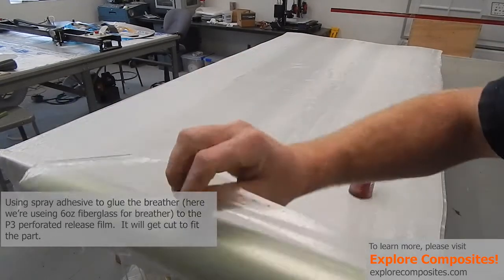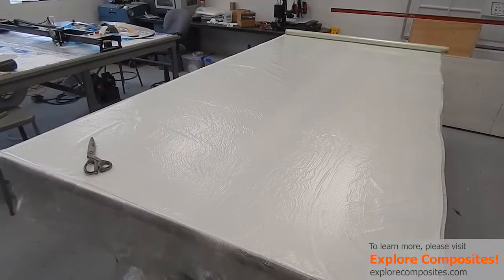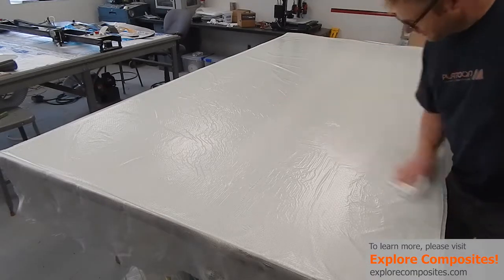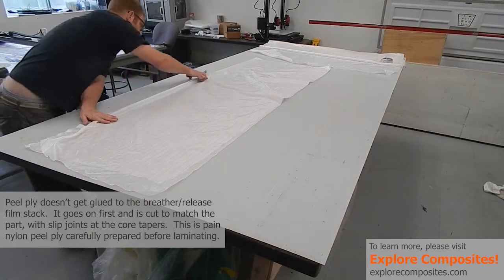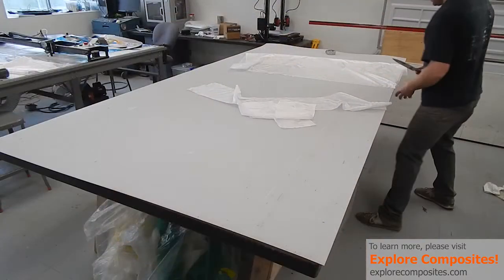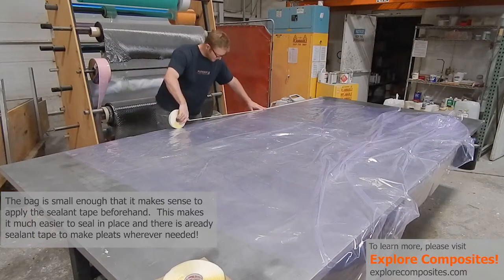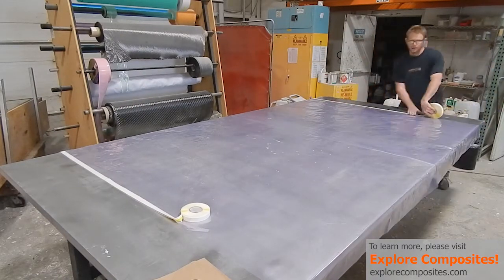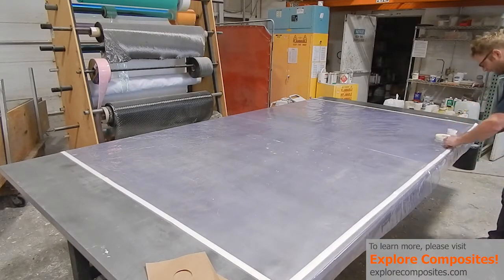Preparing Peel-ply, Release Film and Breather for Vacuum Bagging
How to prepare vacuum bagging materials for a wet-layup or pre-preg composites job.  It'll be boring but you might learn some tricks if you're new to this.

Key ideas:

1 - Spray-glue the breather to the perforated release film.
2 - Cut peel ply on the bias (+/-45 to the fiber) so it conforms better if you need strips to go around corners.
2 - Put the sealant tape on the bag - even a big one.
3 - Kit all the pieces of bag stack material before you mix resin.  Be prepared - and organized.